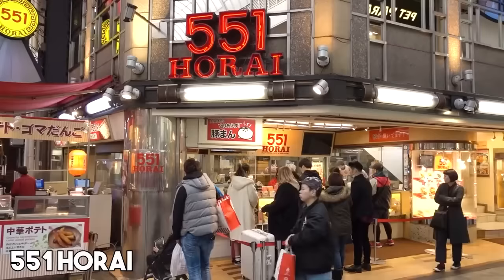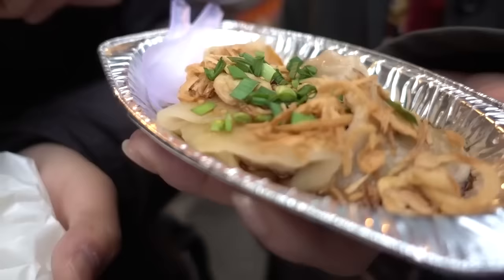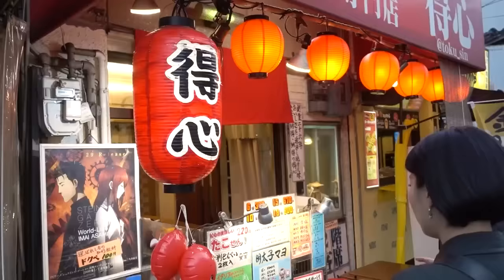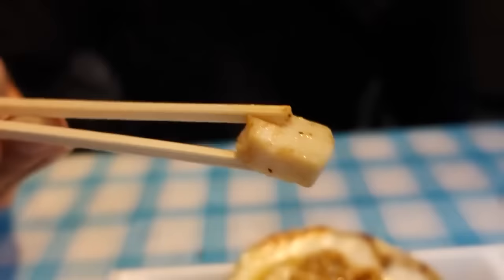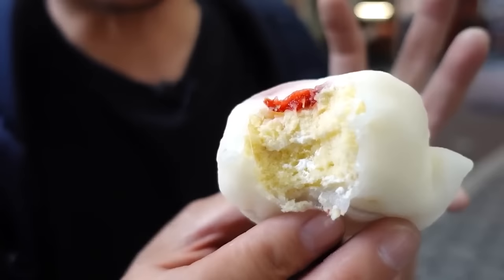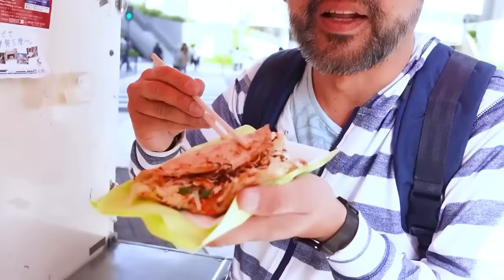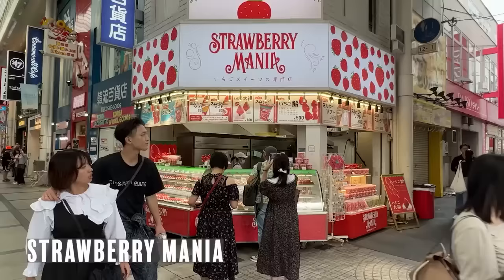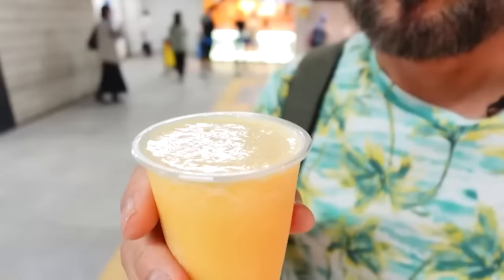OSAKA Japan Street Food Tour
Epic street foods of Osaka Japan! There's just so much good food in this city.

SUNBIRD
2 Chome-12-19 Nipponbashi, Chuo Ward, Osaka, 542-0073
KUROMON BURGER MAKOTOYA